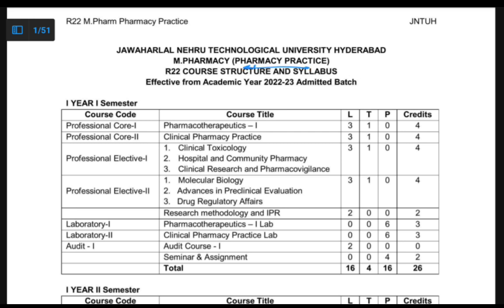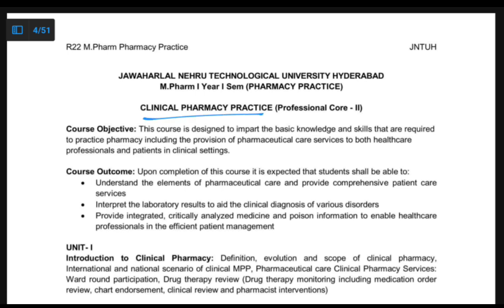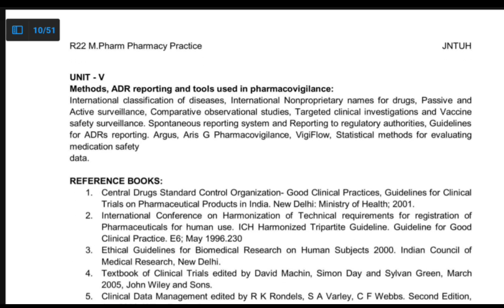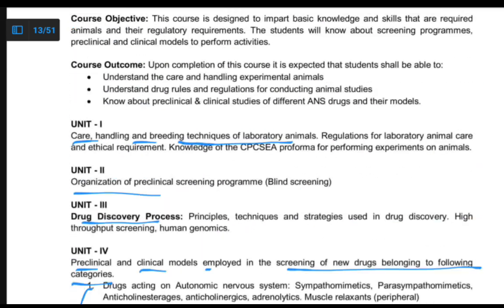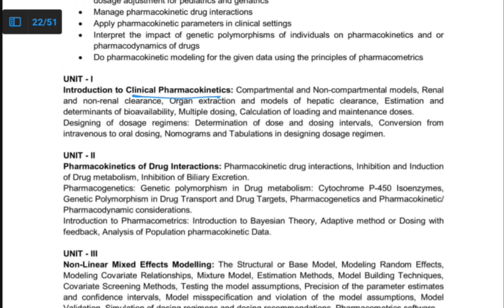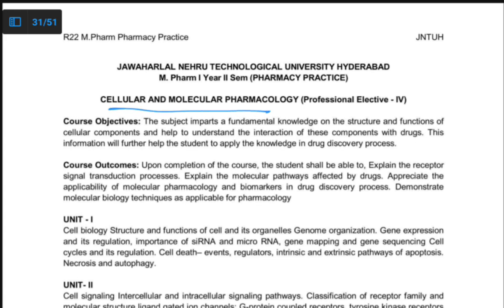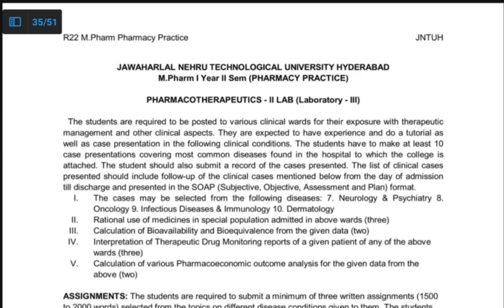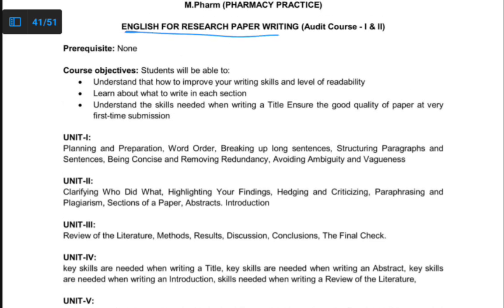pharmacy practice syllabus explained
Welcome to **pharmabahen!** 💊
In this video, we explain the **complete m pharm pharmacy practice syllabus** under **jntuh / jntu universities**.
This video gives a **simple, clear, complete breakdown** of all subjects, practicals, and research components across both semesters.

If you're planning to study **pharmacy practice**, this syllabus overview will help you understand the course structure, hospital training, clinical pharmacy roles, and research expectations.

### 📌 **Semester 1 Subjects**

✔️ clinical pharmacy practice
✔️ clinical pharmacokinetics
✔️ pharmacotherapeutics–i
✔️ research methodology & biostatistics
✔️ pathophysiology

### 📌 **Semester 2 Subjects**

✔️ pharmacotherapeutics–ii
✔️ hospital & community pharmacy
✔️ clinical toxicology
✔️ pharmacovigilance & regulatory systems
✔️ pharmacoepidemiology

### 🧪 **Practicals & Clinical Training**

✔️ case presentation skills
✔️ medication history taking
✔️ drug information services
✔️ prescription auditing
✔️ patient counseling modules

### 🎓 **Research & Dissertation Section**

✔️ topic selection guidance
✔️ clinical study design basics
✔️ dissertation structure & evaluation
✔️ seminar + journal club activities

This video helps:
✨ m pharm pharmacy practice students
✨ b pharmacy students understanding future specialization
✨ jntuh / jntuk / jntua learners
✨ students preparing for clinical pharmacy & hospital pharmacy careers
✨ all learners following **pharmabahen** for syllabus series

m pharm pharmacy practice syllabus
pharmacy practice syllabus jntuh
clinical pharmacy practice subjects
pharmacotherapeutics syllabus
hospital pharmacy syllabus
pharmacovigilance course topics
m pharm clinical practice
pharmabahen pharmacy practice notes
clinical case studies pharmacy
pharmacy pg syllabus india
drug information services syllabus
jntuh m pharm notes